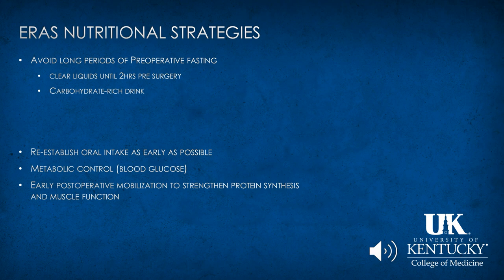ERAS Anesthesia Keyword Review - (Dr. Rebel)